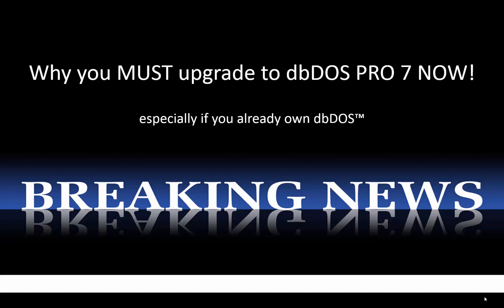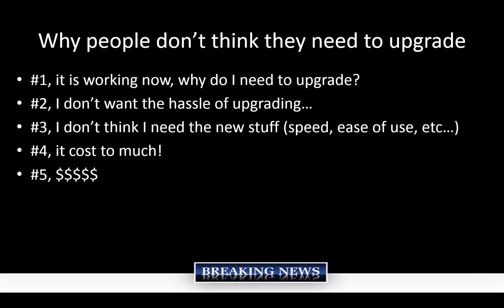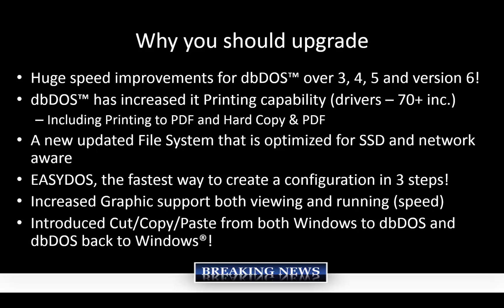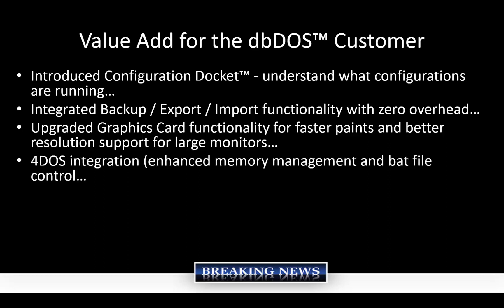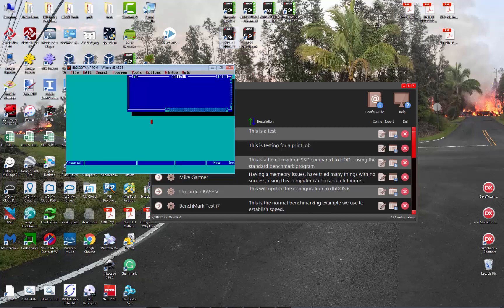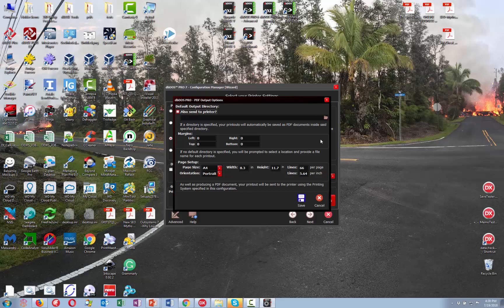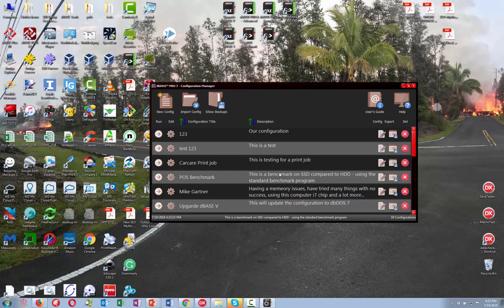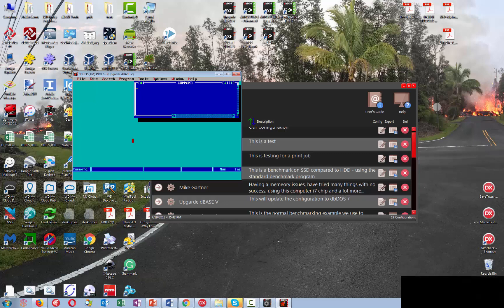Why Upgrade to dbDOS™ PRO 7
Why you MUST upgrade to dbDOS PRO 7 NOW!
Especially if you already own dbDOS